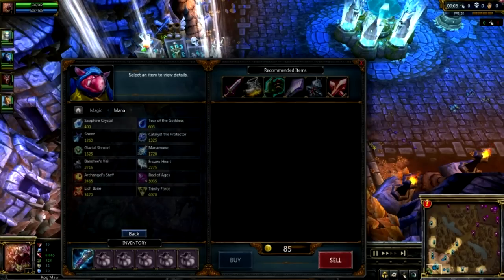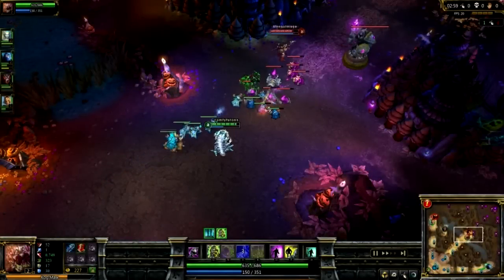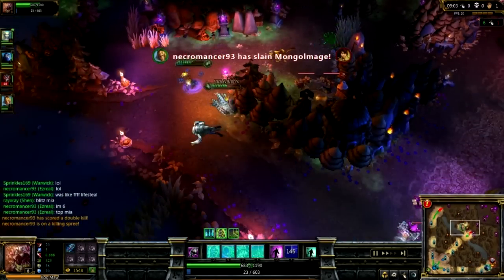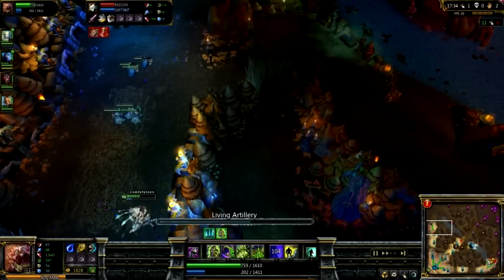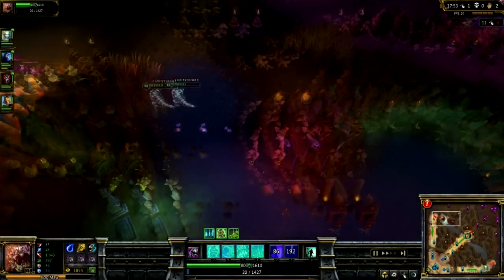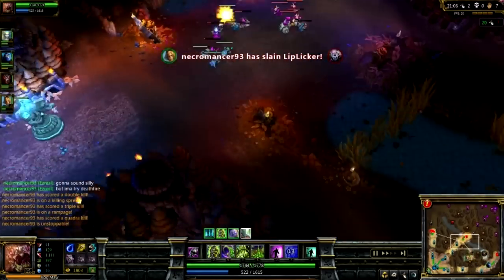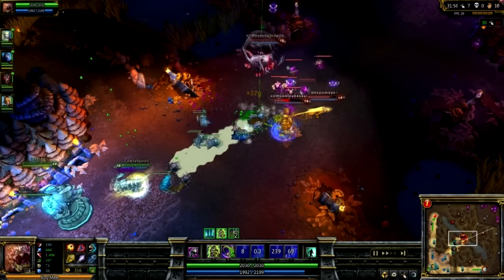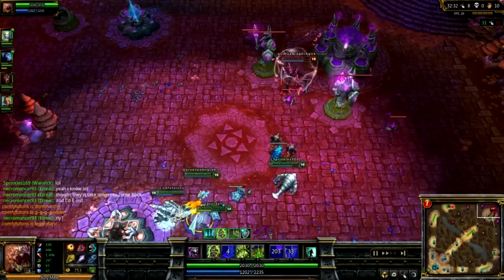League of Legends Game 19 Kog'Maw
Ninteenth Game Commentary 4/10/2011! enjoy!
Kog'Maw, Shen, Warwick, Ezreal, and Janna